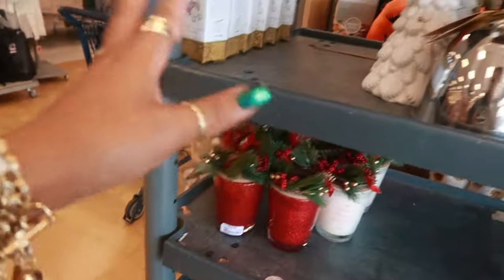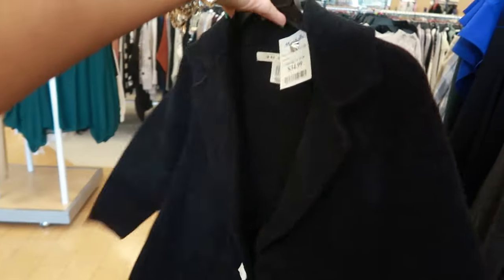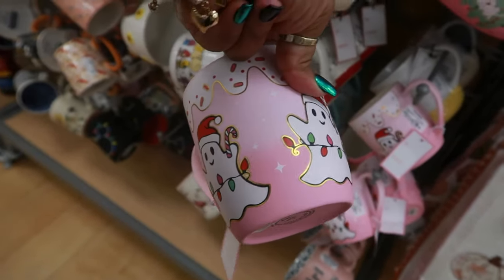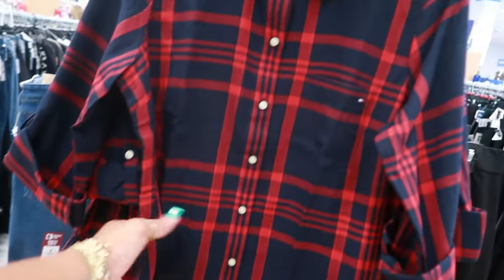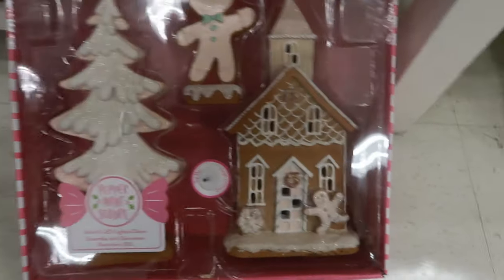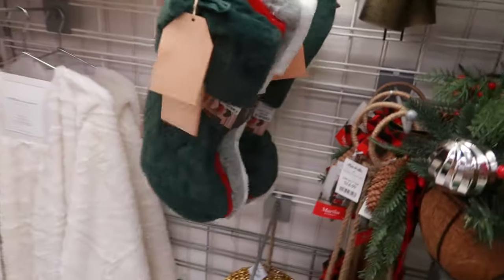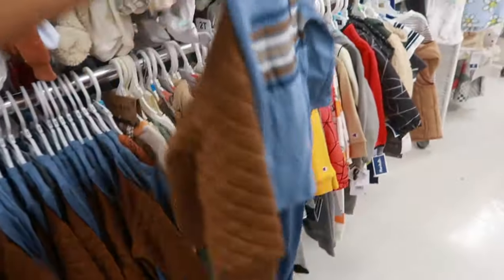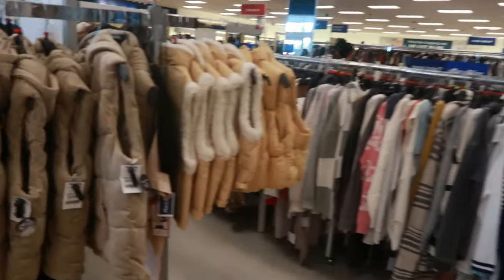MARSHALLS * NEW FINDS * CLOTHING/DECOR & MORE